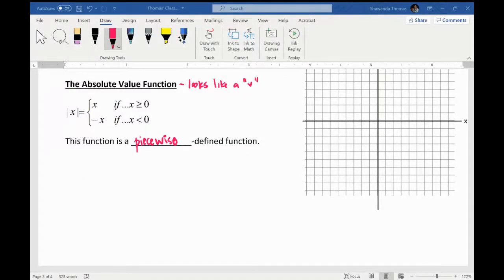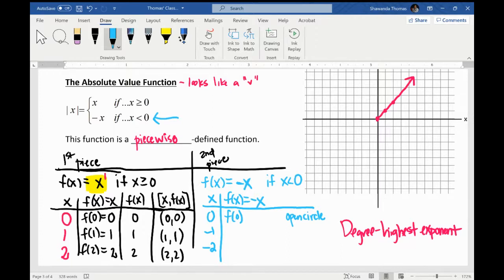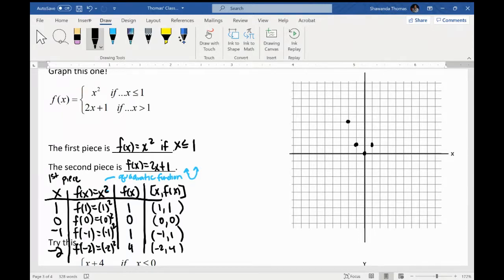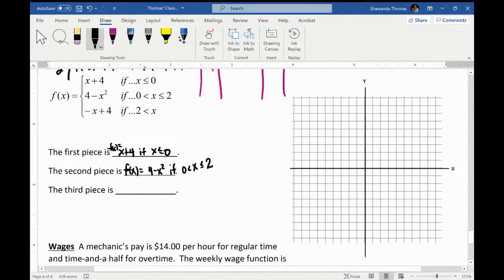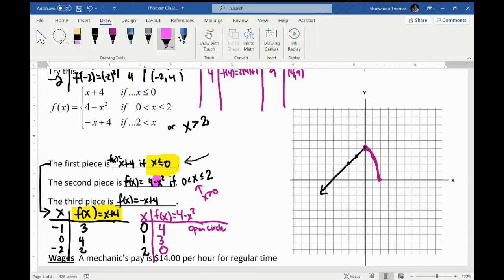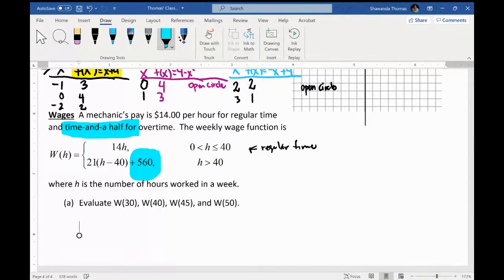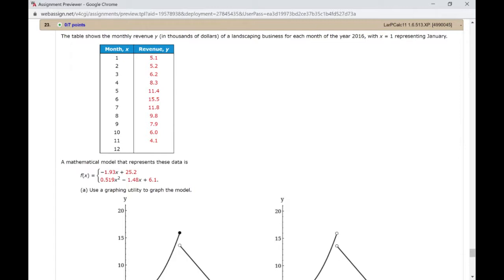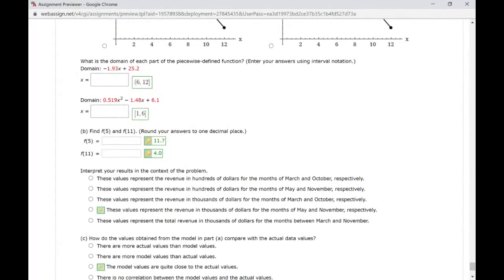MTH 112 Section 1.6 Part C